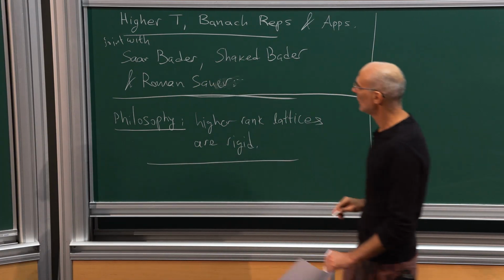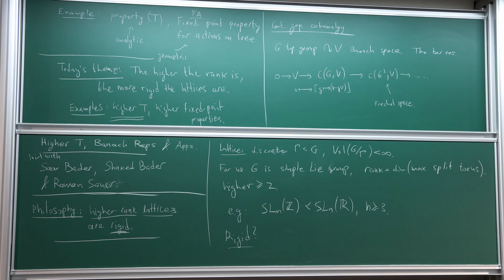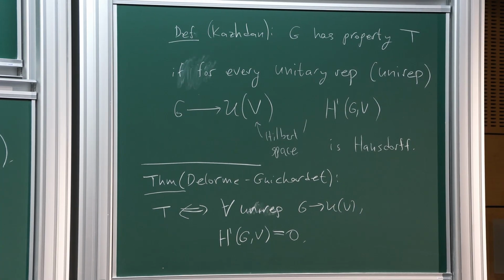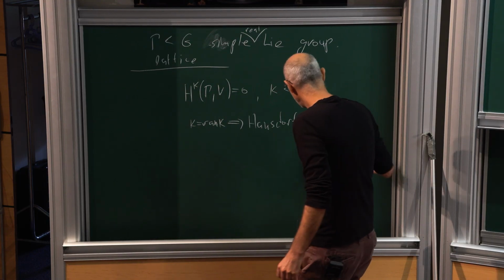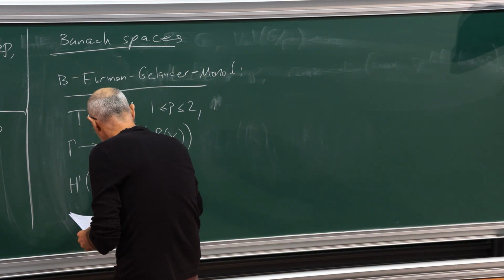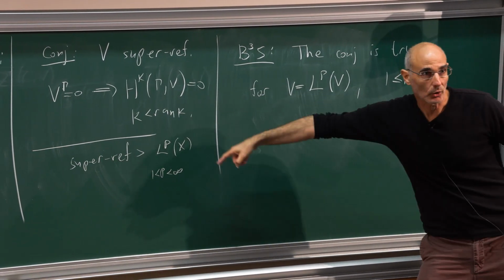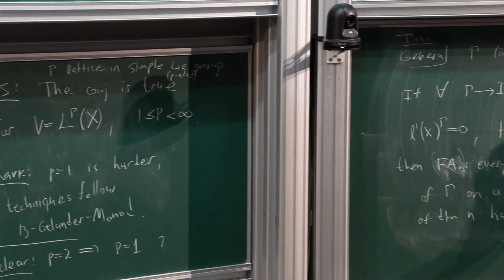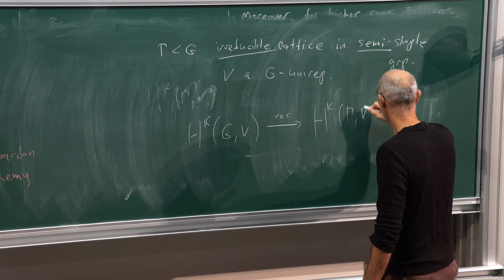Uri Bader - Higher property T, Banach Representations and Applications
Gromov conjectured that the L^p-cohomology of simple groups vanishes below the rank.
Farb conjectured a fixed point property for actions of lattices in such groups on CAT(0) cell complexes of dimension lower than the rank.
Both conjectures follow from a new cohomological vanishing result, which could be seen as a Banach version of higher property T.
In my talk I will survey the subject and explain the new contribution.
Based on a joint work with Saar Bader, Shaked Bader and Roman Sauer.

Uri Bader (Weizmann Institute)